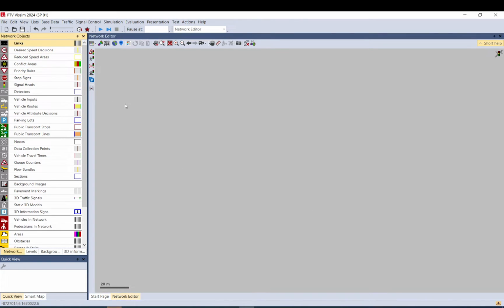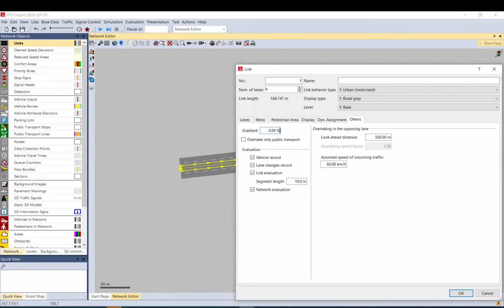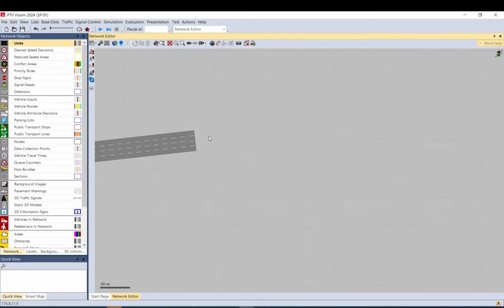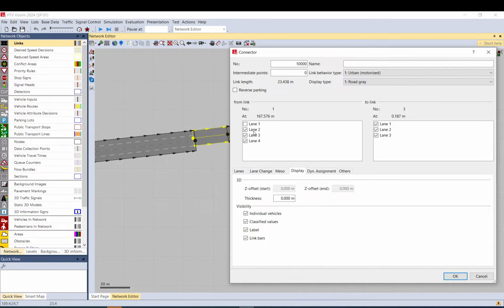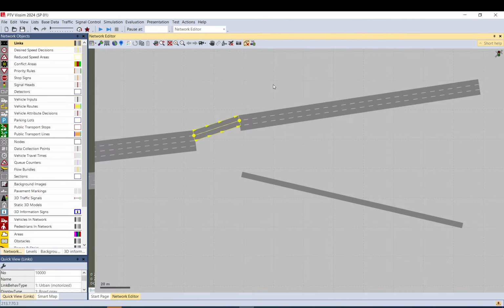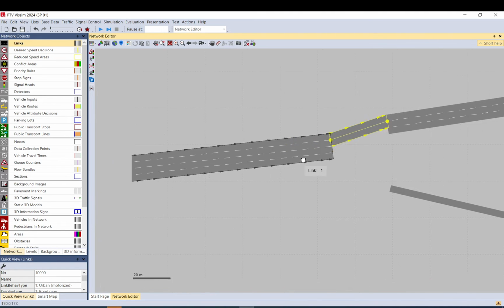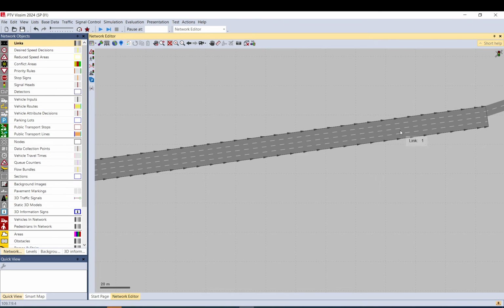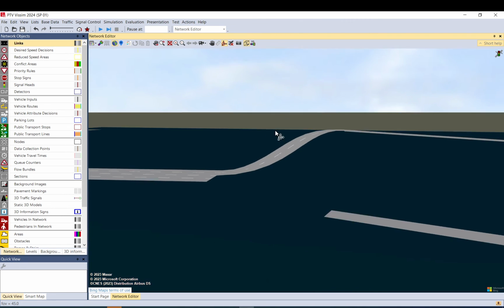Vissim Tutorial - Links, Connectors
- These vids take you through the basic things.
This vid discusses links and connectors.